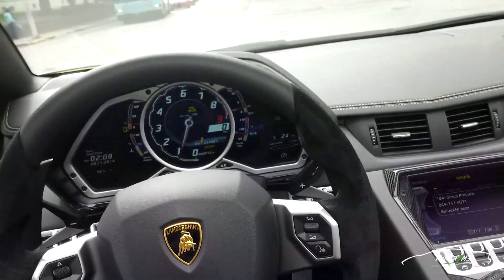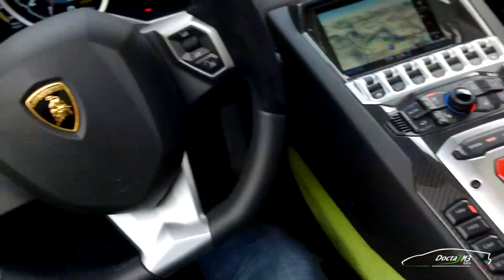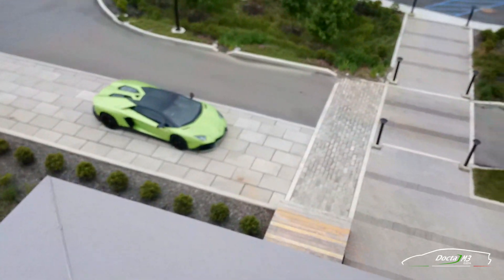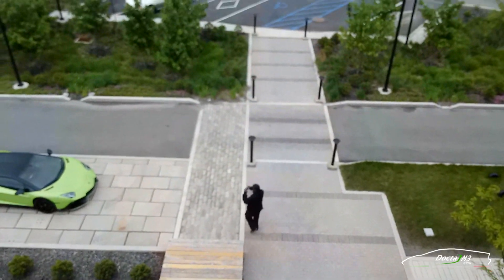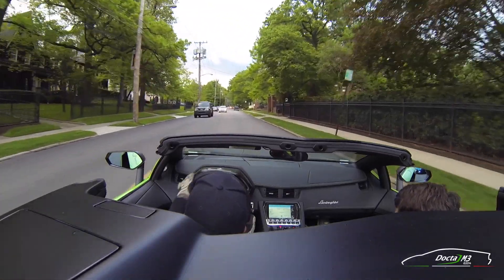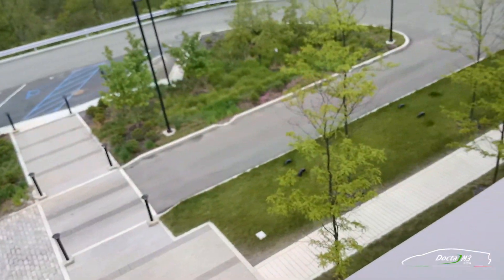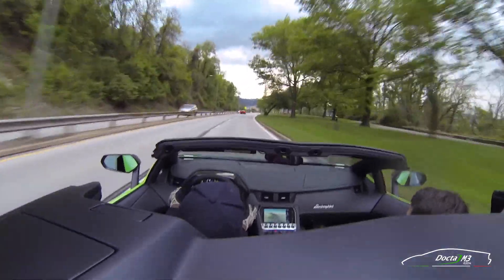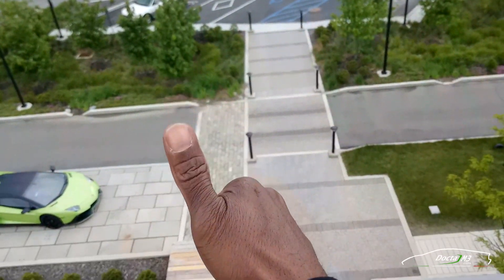[VLOGOLOGY] MOTIVATION: What Makes You Tick-Aventador Style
Success doesn't happen by chance. Key to success is MOTIVATION. This week we talk about what motivates you & its role in making your dreams come true from behind the wheel of the Avenger, the Lamborghini Aventador LP720-4 Anniversario Roadster (36/100).  Let's get the conversation going and tell me what is your motivation for success?

SPECIAL THANKS TO:
Eli & Alex. Check them both out on INSTAGRAM: @eliruben123 & alex_weinhaus